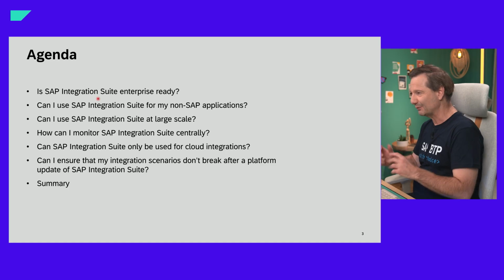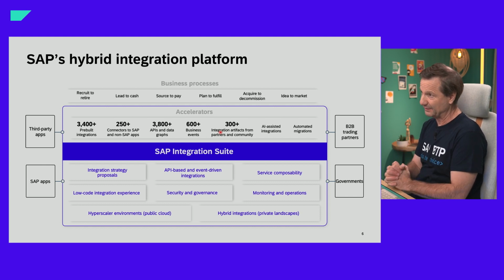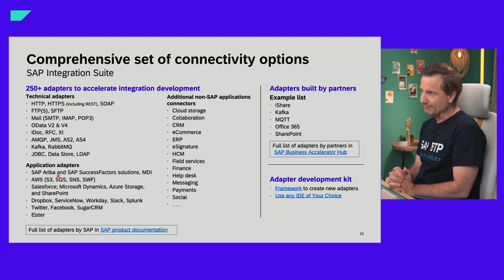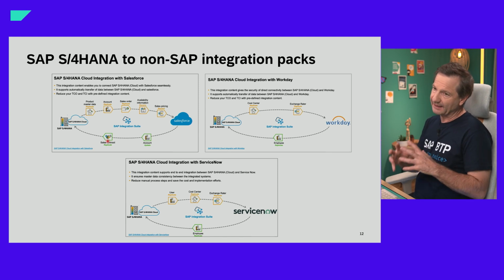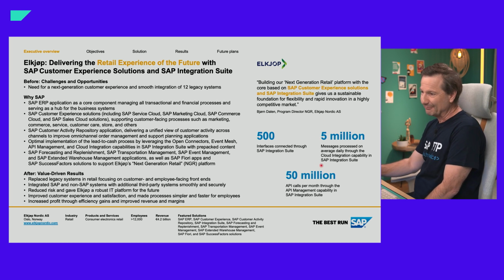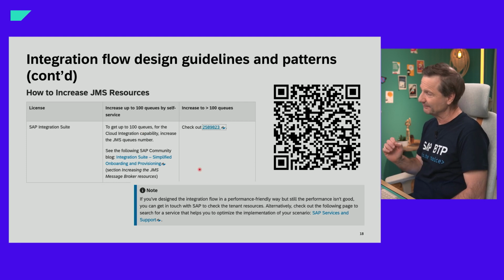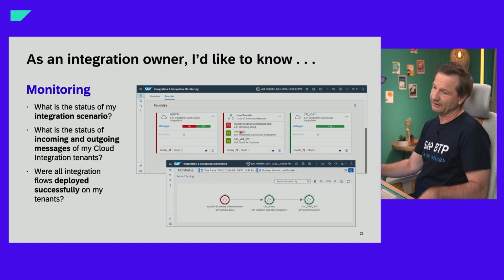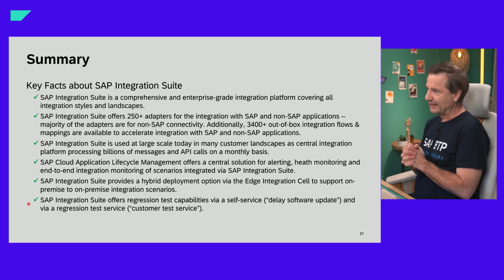Busting Myths in SAP Integration Suite - IN226v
Hear us dispel several myths about SAP Integration Suite, for example regarding connectivity options to third-party applications, scalability and high availability, DevOps, and monitoring. Learn more about the full enterprise–readiness of SAP Integration Suite.

Content Track: Integration

Speaker: Udo Paltzer - Product Manager, SAP

Hot Topic: Enterprise Automation, Cloud Transformation

Offerings (Products): SAP Event Mesh, SAP Integration Suite, SAP S/4HANA

Programming Language: ABAP, Java, JavaScript, Not Applicable to Session

Job Role: Architect, Consultant, Developer

Session Level: Advanced

Subtrack: Deep Dive into API and Event-Driven Integration